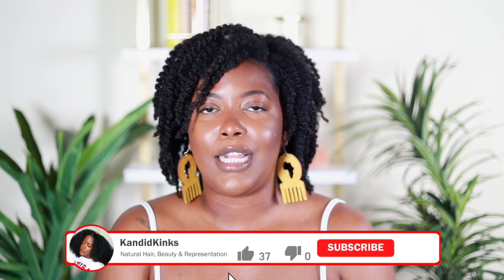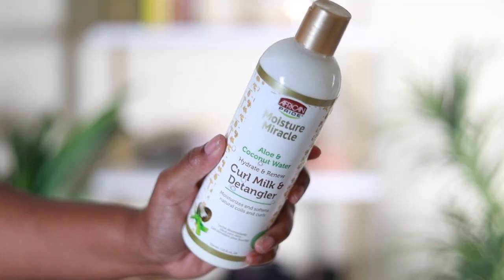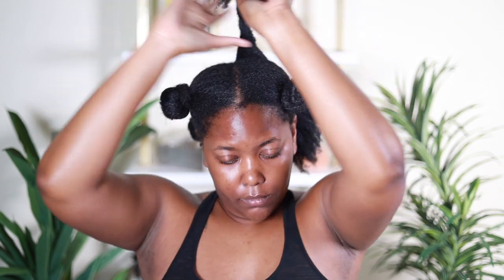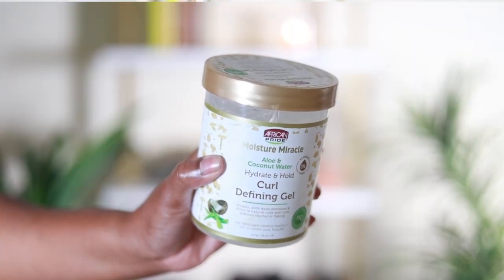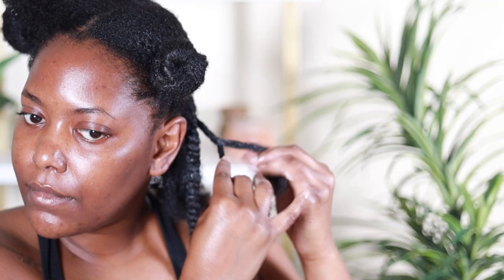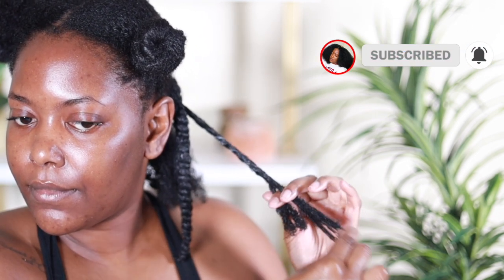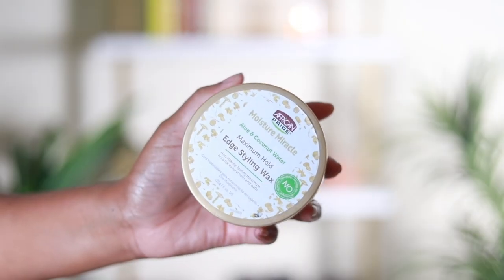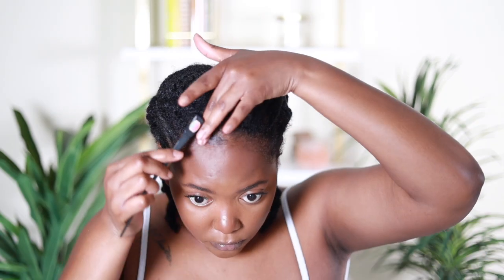THE PERFECT TWISTOUT using NEW African Pride Products | KandidKinks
Hey guys in today's video I'm trying out some NEW styling Products from African Pride products from the Moisture Miracle Collection.

Curl Milk & Detangler
Moisture Miracle Styling Gel
Moisture Miracle Lay & Stay Wax

*Sign up with rakuten to save money by getting CASH BACK shopping online! It's free and it works!*